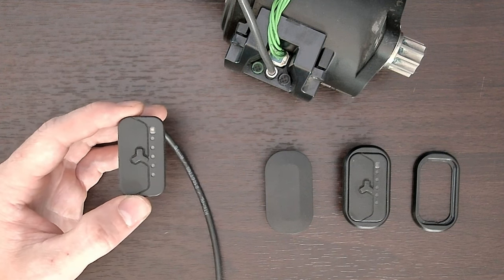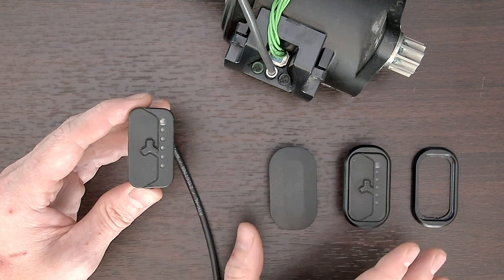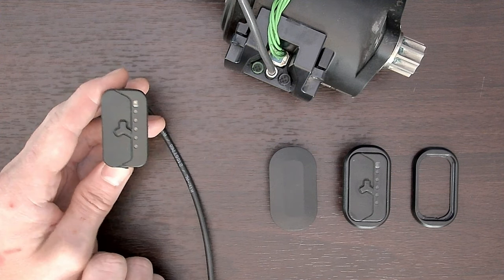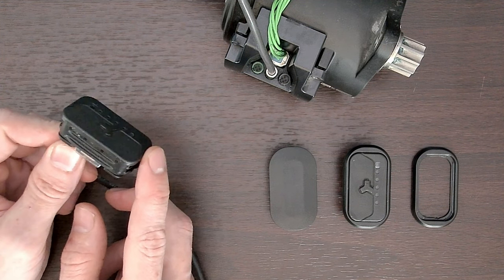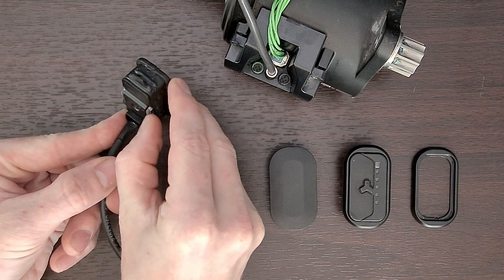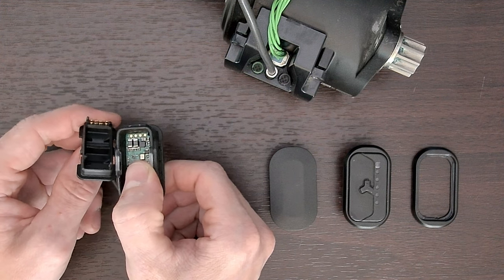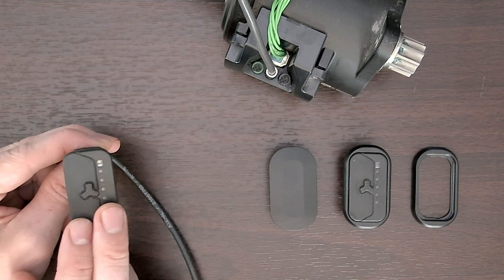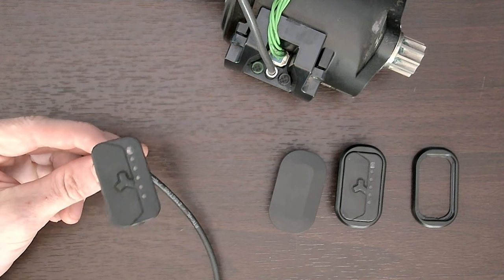Tips and Tricks for replacing FAZUA Remote FX - On Alloy Frames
UPDATED NOTE: If you have a carbon frame with an open style headtube, it may be much easier to access the remote by dropping the front fork/steerer tube to push the remote up from the underside.

Extracting the Fazua Remote Fx out of a frame can damage the paint. Use  a scratch awl to work the nose and tail until its out of the top tube.  Applying a couple layers of painters tape can help protect the frame, but do not leverage anything against it.

Replacing only the top side of remote: To save on time and labor, if you need to swap only the top half of the remote (touchpad and logic board with the LED lights) and not the remote-wire, jump ahead to about 2:53 where I describe the clips.

Note: to sustain two-year warranty, replacement must be purchased and installed through a Fazua dealer.